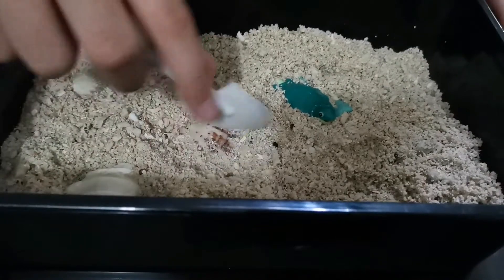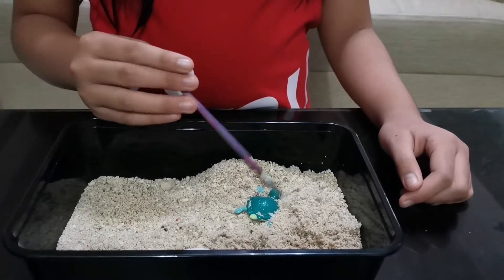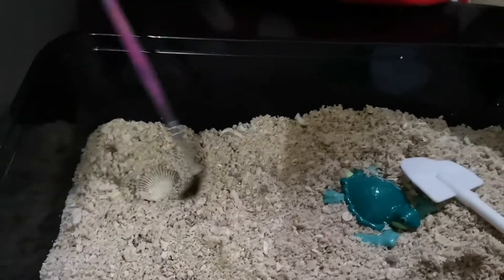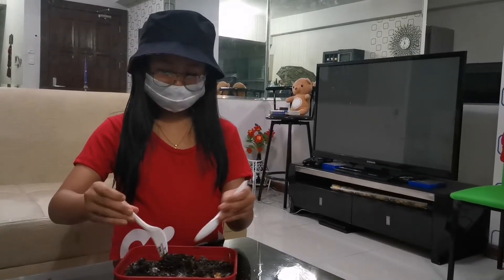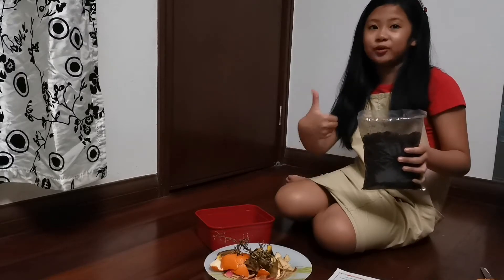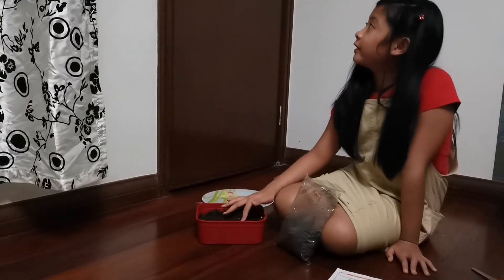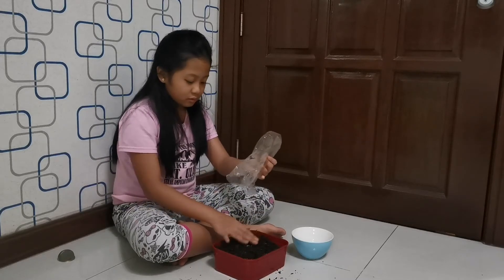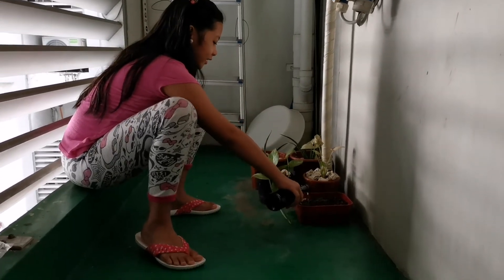DIY Fossil Dig and Humus Soil | Science Project Ideas